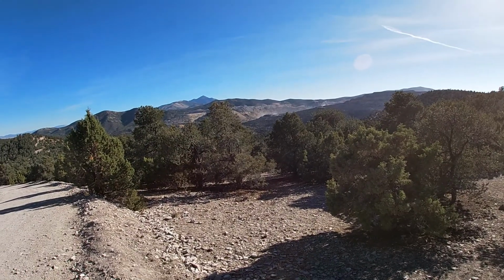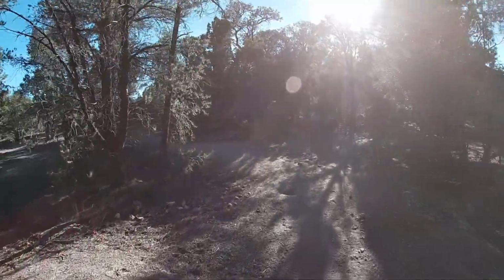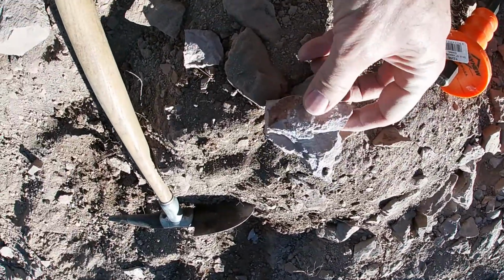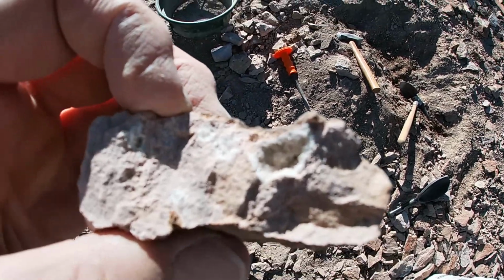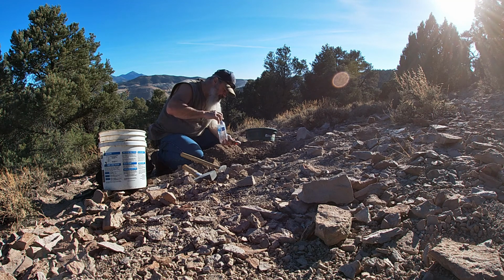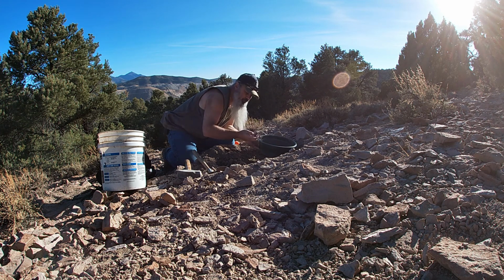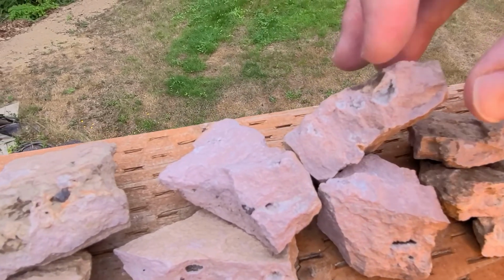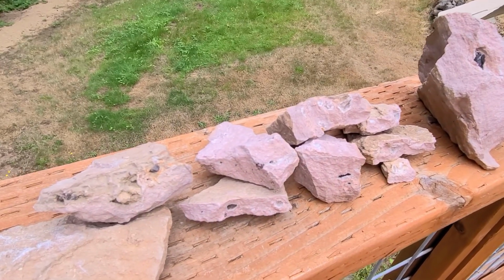Hunting for garnets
Last September I did a road trip to Arizona and stopped in Ely, Nevada to dig garnets at Garnet Hill.